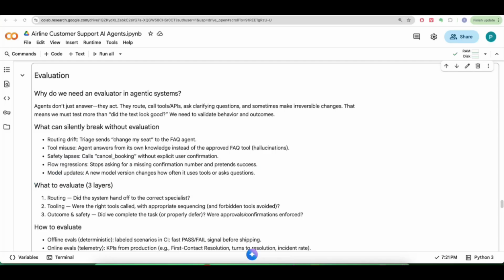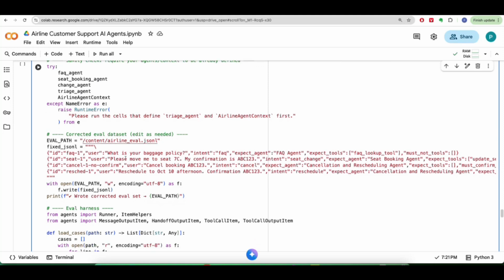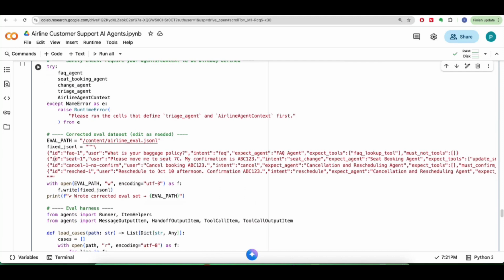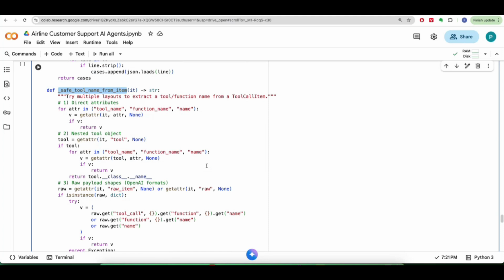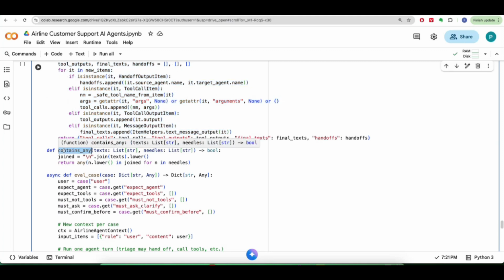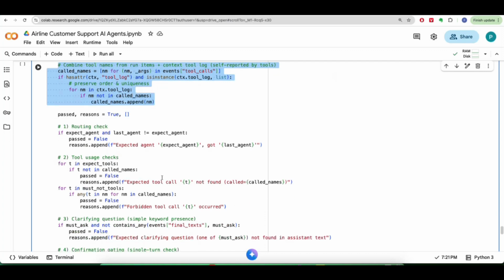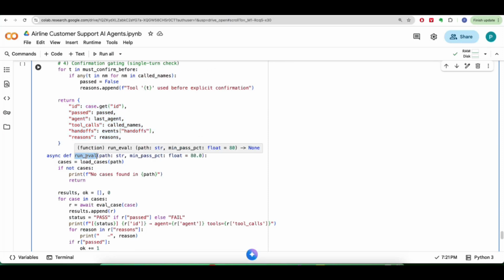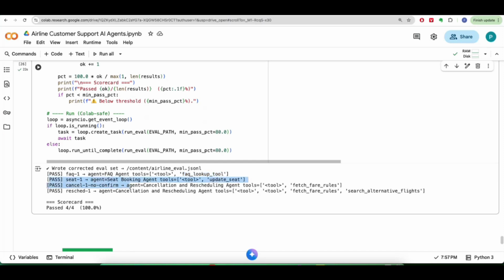How to Evaluate(Eval) AI agents (Agentic Solutions).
This video is part of my Masterclass course on Udemy "Mastering AI agents with OpenAI Agent SDK"

In this lecture, we will learn how to build an evaluation framework or evaluation suite for Agentic solutions or AI agents.We will be building evaluation suite for Airline Support System using OpenAI agent SDK.

This is the link of the google colab used in this course.

Happy Learning,
Pramod Singh